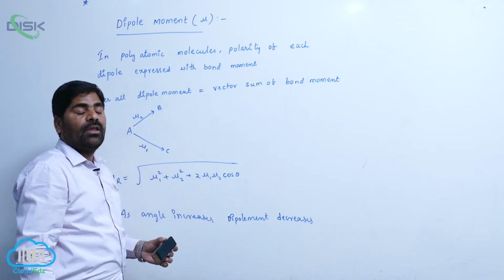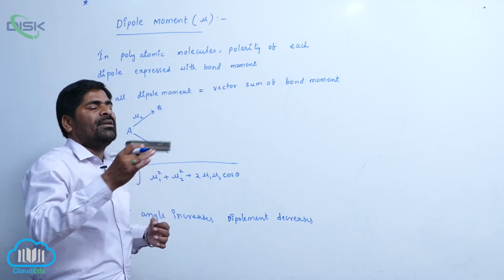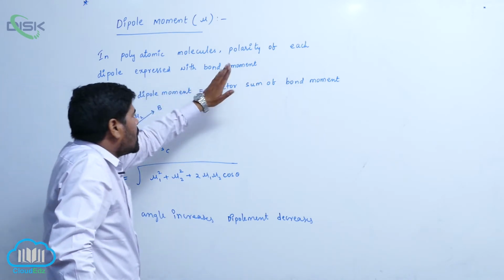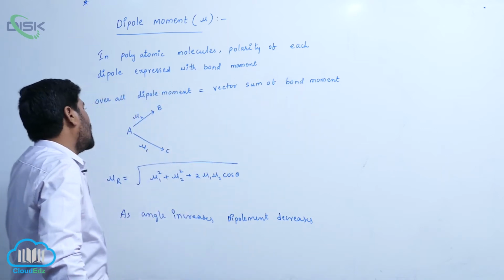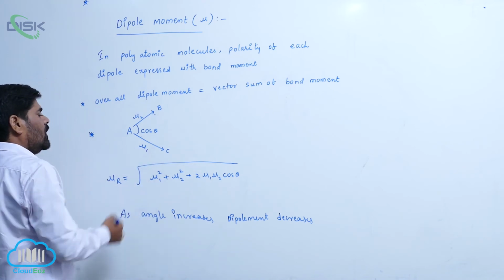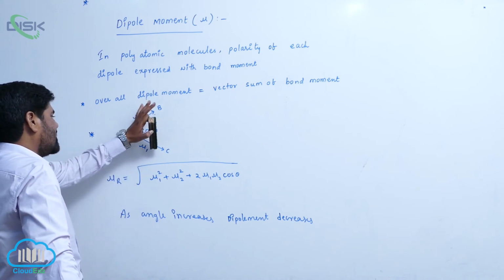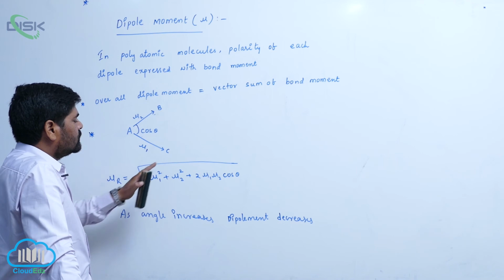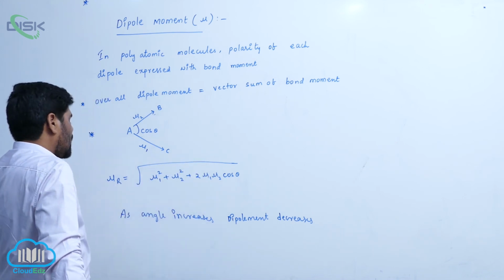1st YEAR INTERMEDIATE (CHEMICAL BONDING - Dipole moment 4)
1st YEAR INTERMEDIATE
CHEMICAL BONDING AND MOLECULAR STRUCTURE
Bond Parameters - Dipole moment 4